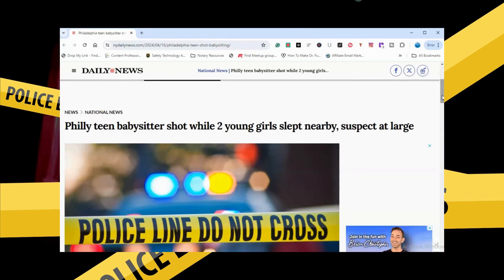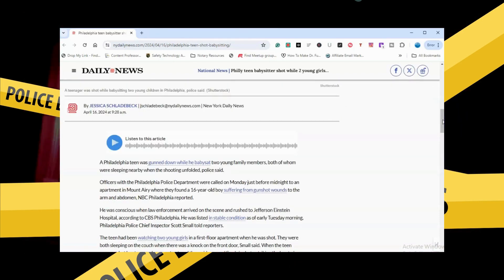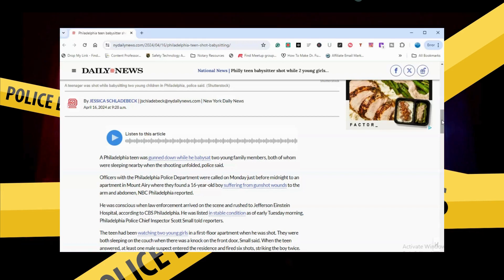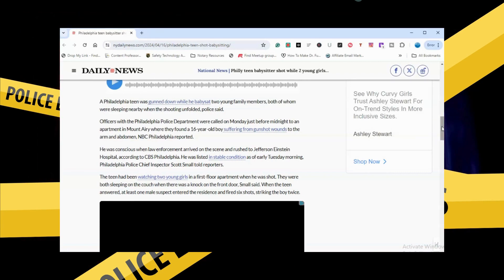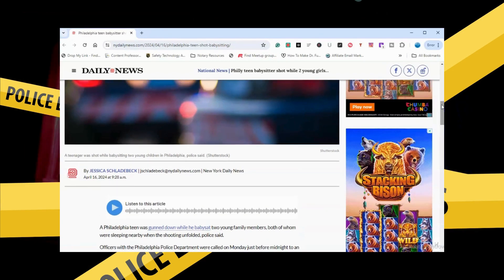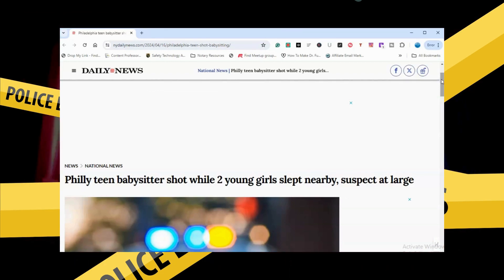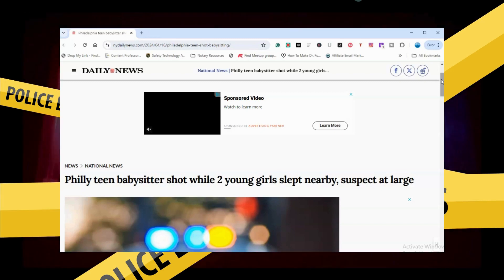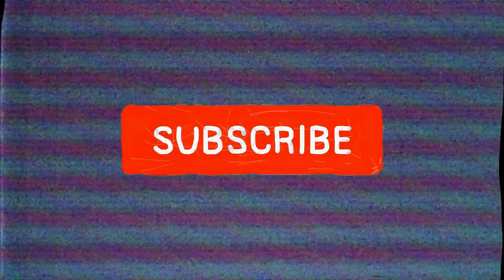🚨Philly Crimes: Teen Babysitter Shot! Suspect Wanted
Watch Philly Crimes: Teen Babysitter Shot! Suspect Wanted
A Philadelphia teen babysitter was gunned down while he babysat two young family members, both of whom were sleeping nearby when the shooting unfolded, police said.

👉🏿Protect yourself, your home, and your loved ones.
for the best home and personal protection products.